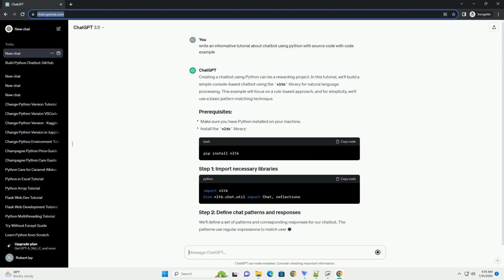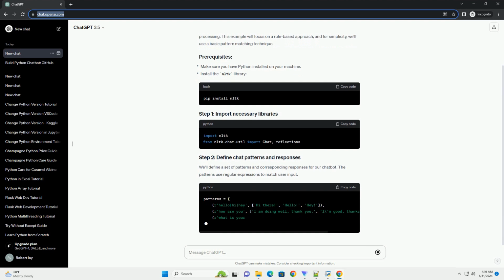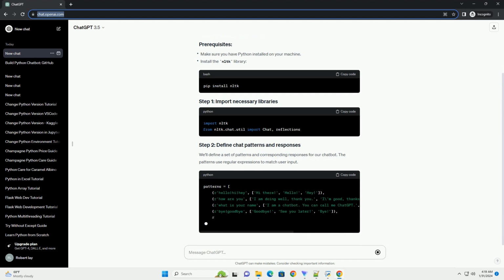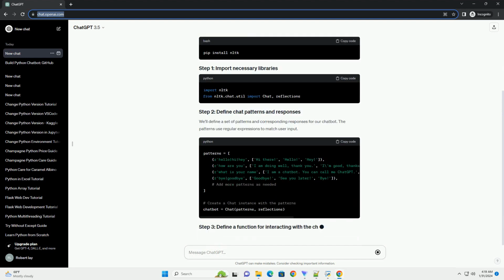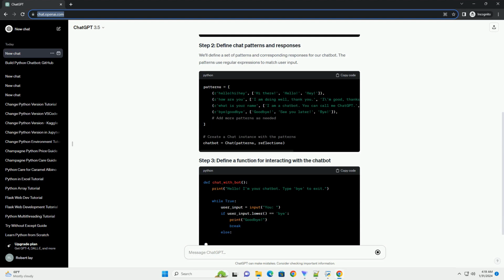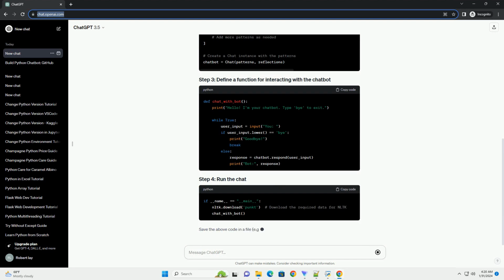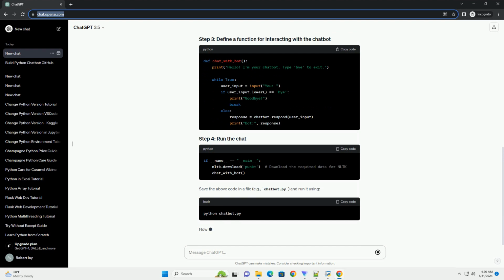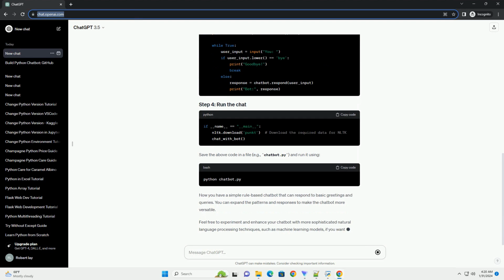chatbot using python with source code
Creating a chatbot using Python can be a rewarding project. In this tutorial, we'll build a simple console-based chatbot using the nltk library for natural language processing. This example will focus on a rule-based approach, and for simplicity, we'll use a basic pattern matching technique.
We'll define a set of patterns and corresponding responses for our chatbot. The patterns use regular expressions to match user input.
Save the above code in a file (e.g., chatbot.py) and run it using:
Now you have a simple rule-based chatbot that can respond to basic greetings and queries. You can expand the patterns and responses to make the chatbot more versatile.
Feel free to experiment and enhance your chatbot with more sophisticated natural language processing techniques, such as machine learning models, if you want to explore advanced chatbot development.
ChatGPT